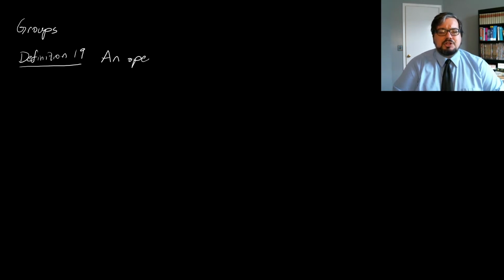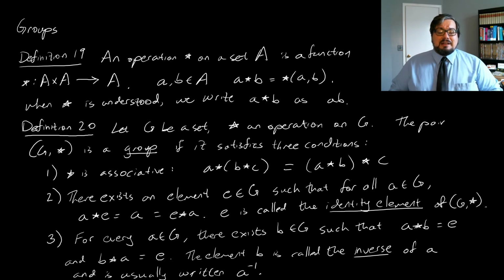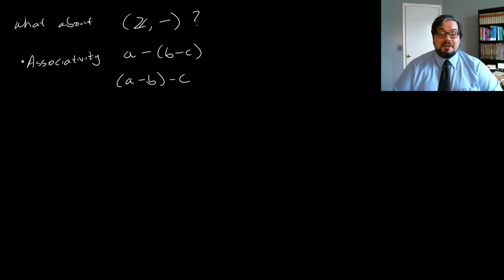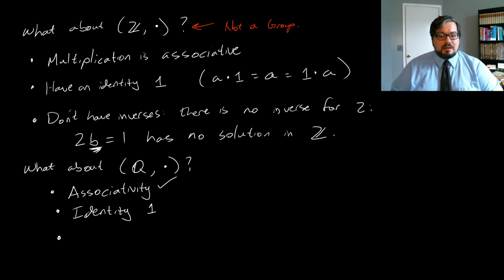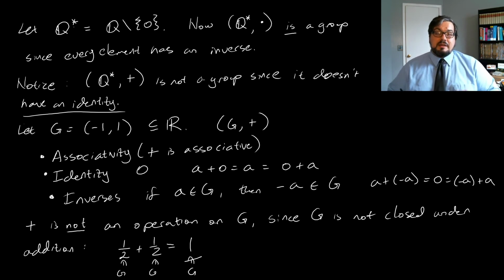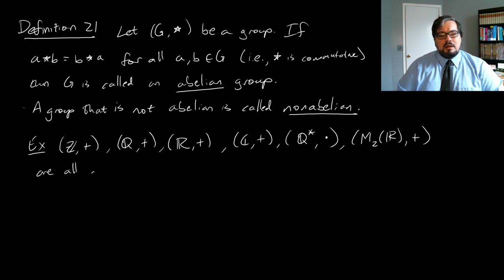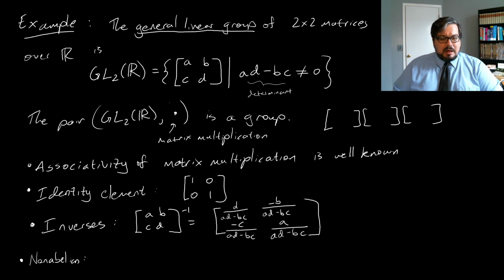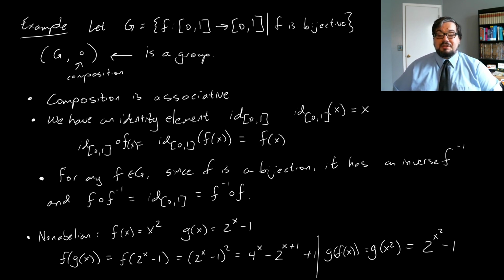Groups | Modern Algebra I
In this video, we define the algebraic structure of a group and give many examples.